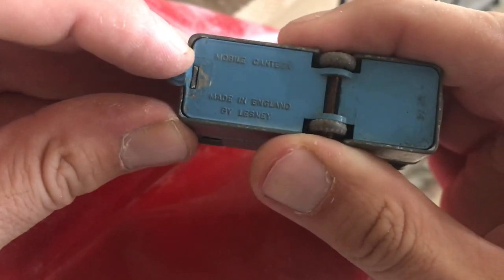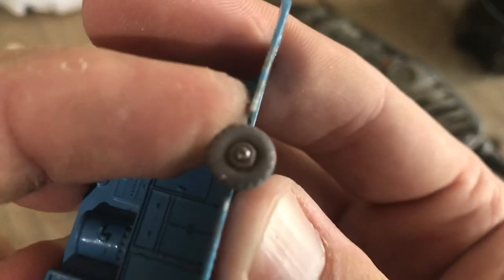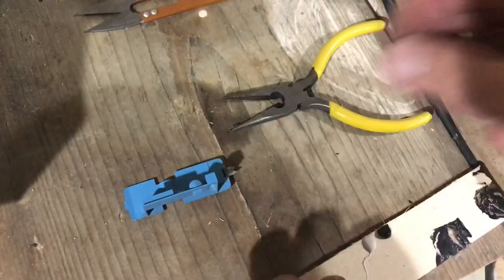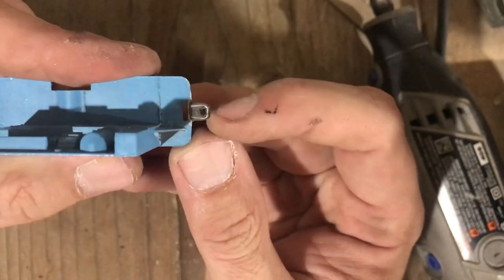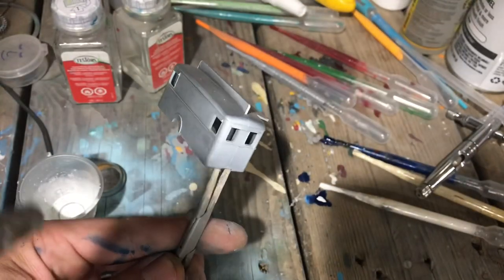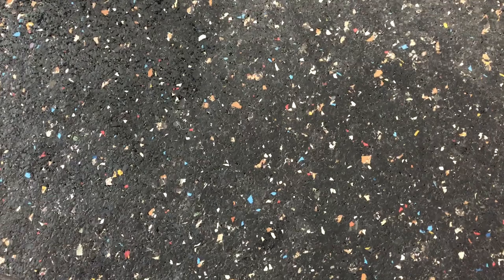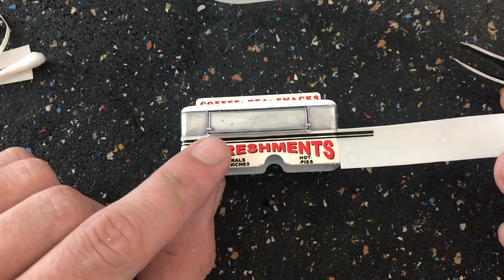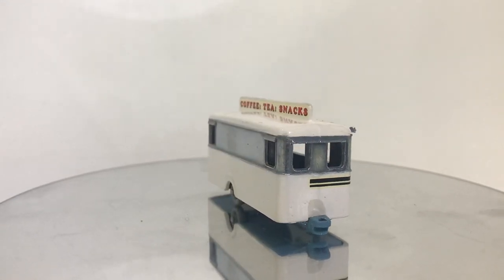Matchbox Lesney 74a Mobile Canteen Resto-Mod and Repair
Resto-mod and Repair of a Matchbox Lesney 74a Mobile Canteen.

Kraft Paper Tape:

Acid Free Adhesive:

Mending Tissue:

Mini Shears:

Magnifier Lenses:

Burnishing Tool:

Buffing Wheels for Plastic Polishing:

Paint Mixing Tool:

Paint Mixing Cups:

Gold/Silver Pens:

Liquid Chrome Pens:

Dental Pic Set:

Rubb 'n' Buff:

Locking Foreceps:

Tap Handle:

Mini Hex Driver:

Button Head Screws:

Airbrush Compressor and Gun: